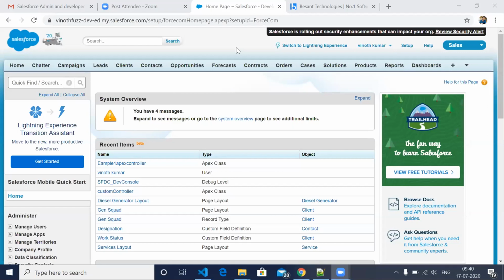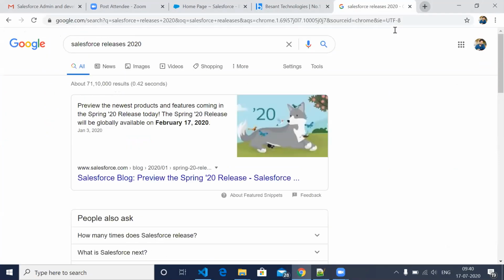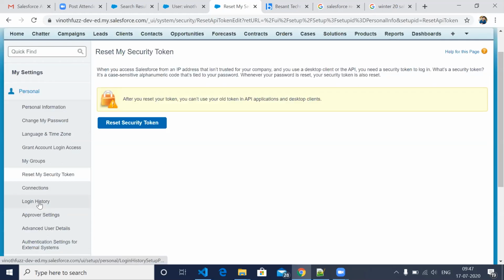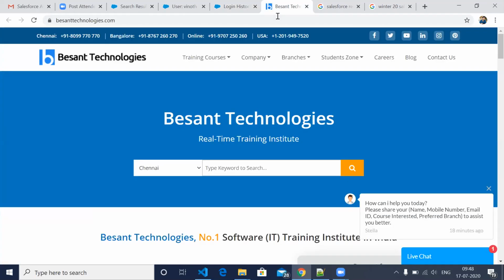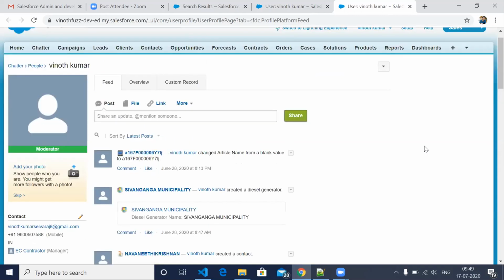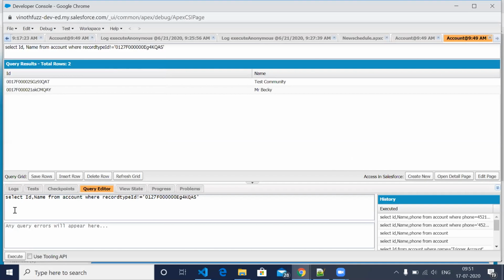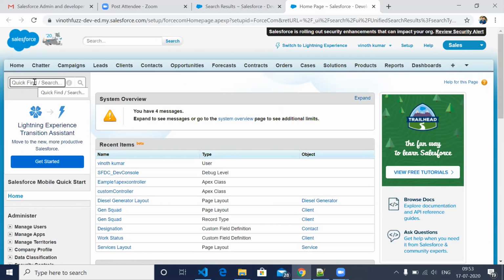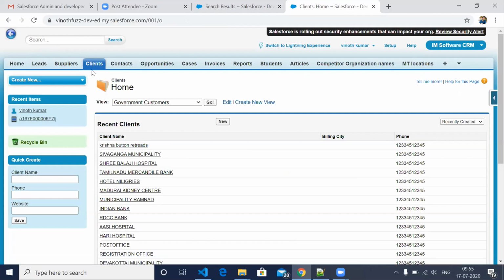Lecture 1 Salesforce Admin Overview-what is done by Salesforce Admin?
Salesforce Admin Beginner.
Introduction.
Here you will become Salesforce Administrator after completing all lectures.